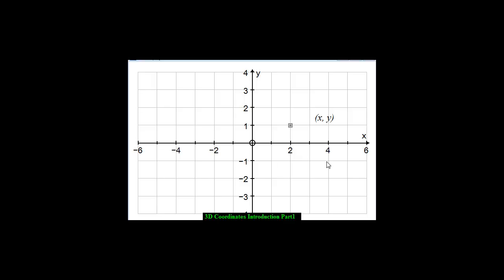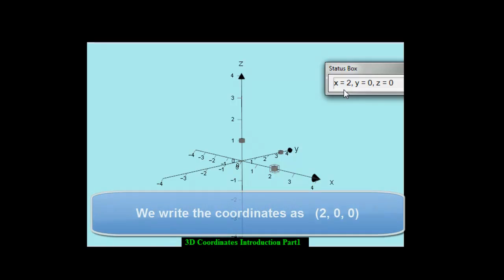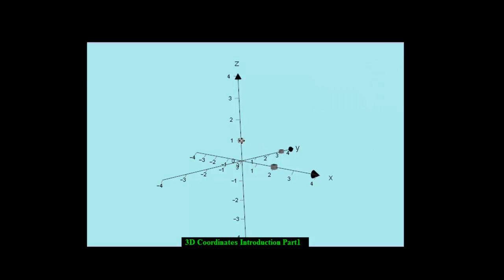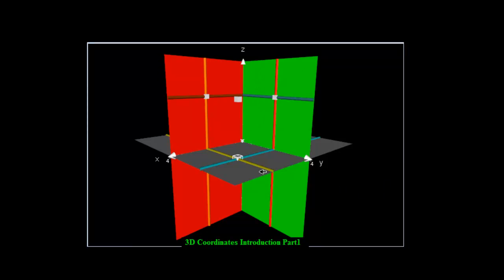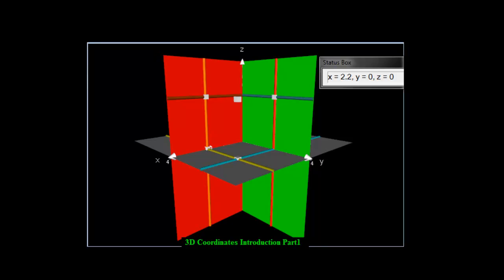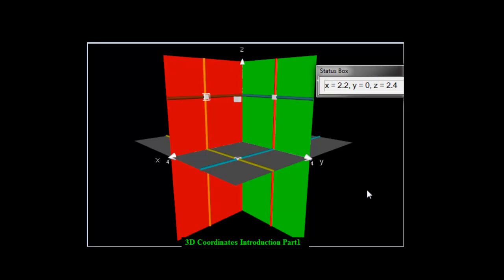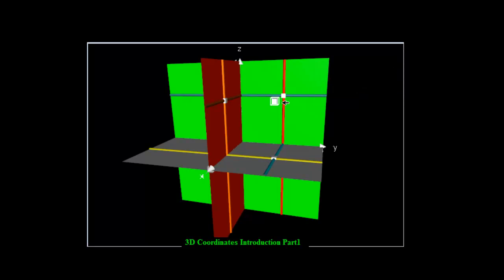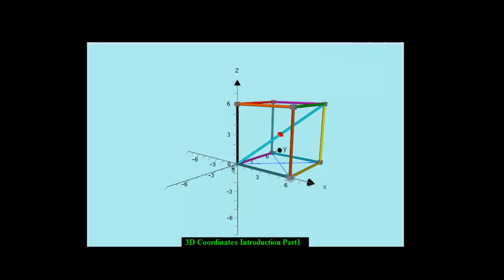3D Coordinates Introduction Part 1 GCSE (KS4)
An introduction to three dimensional coordinates.
Apologies for the clarity of the video (not sure why).
This is accessible to students of ages 11-18.